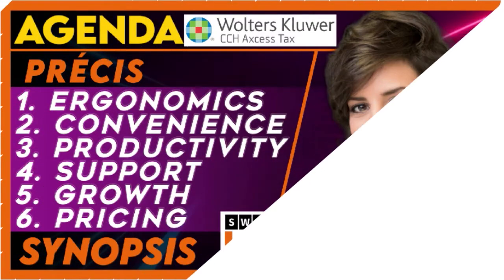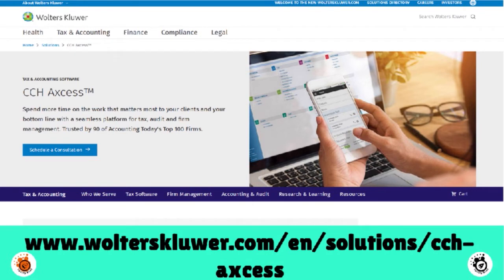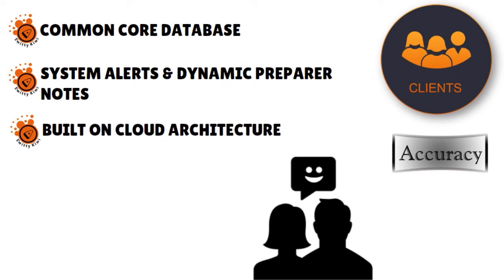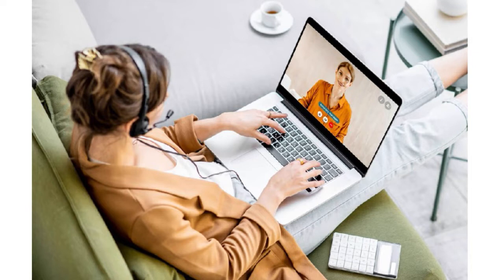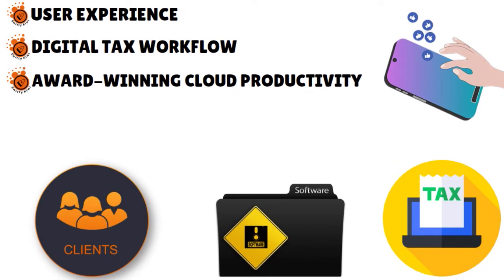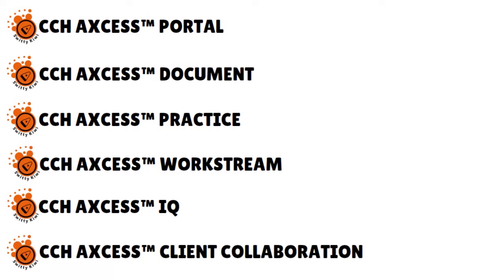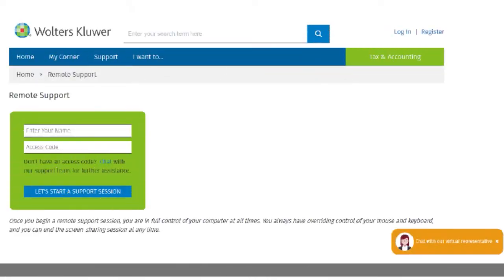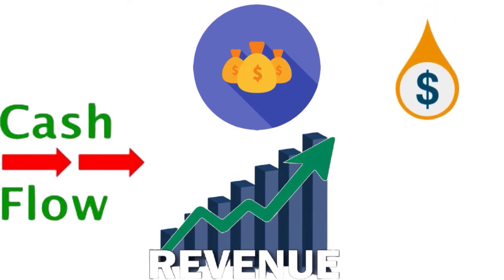WOLTERS KLUWER CCH AXCESS TAX REVIEW 2024: Is CCH Axcess Proper for Your Practice? 🔶 TAXES S3•E24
WOLTERS KLUWER CCH AXCESS TAX REVIEW 2024: Is CCH Axcess Proper for Your Practice? We review Wolters Kluwer CCH Axcess tax preparation tool. What benefits can it give?